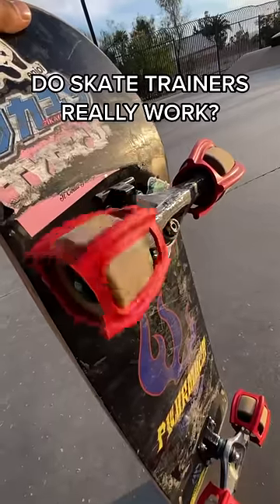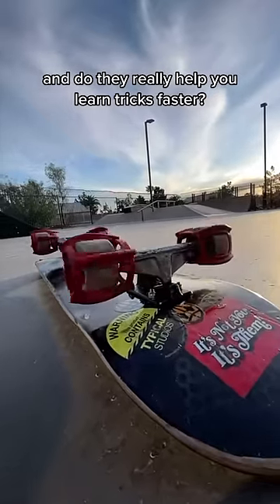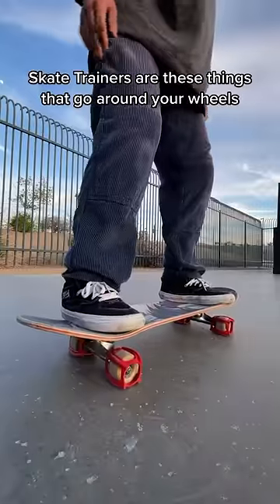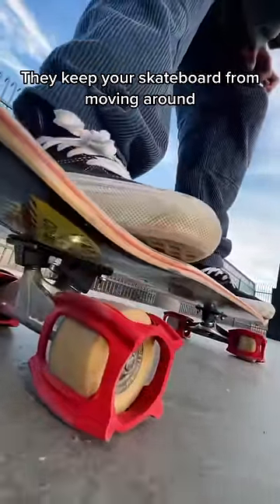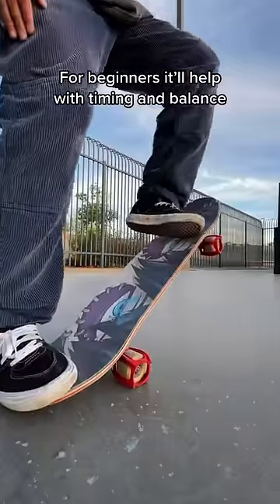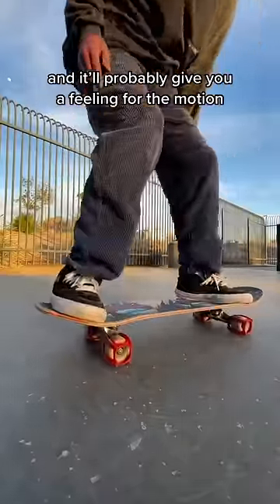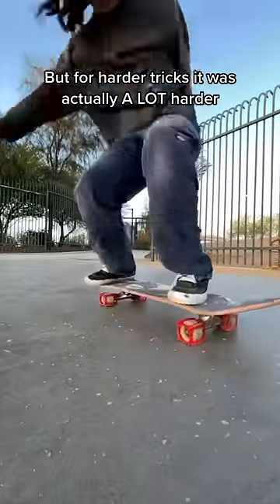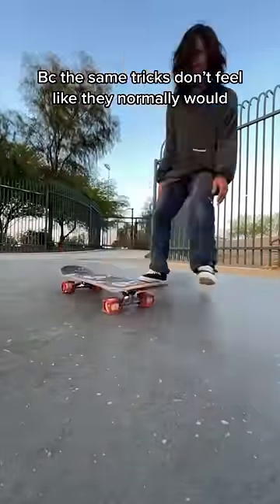Do Skate Trainers Really Work?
Would you try these?

Huge thanks to Roger at @skatertrainer for sending these out to me!

These were really cool to try out even if I’m more advanced. I feel like these might be great for someone who’s just getting started, but for someone who’s more advanced these will feel really weird.

I think the rubber gripping the ground makes it feel less like a real skateboard. IMO doing tricks while rolling is a whole lot easier.

Would you give these Skate Trainers a try?

Protective Padding
- Shin Guards